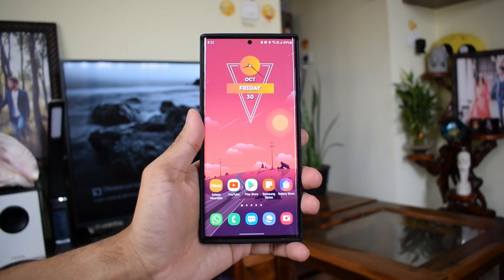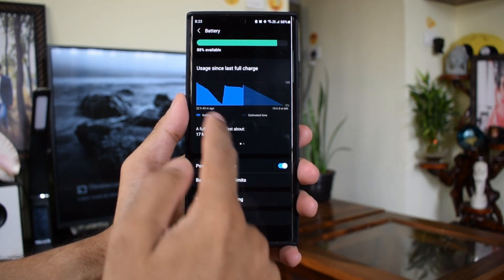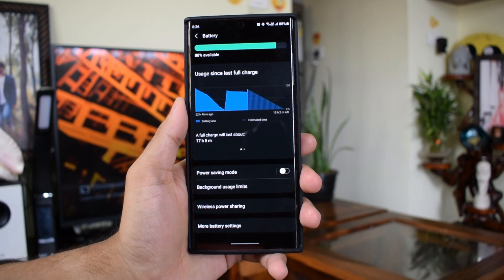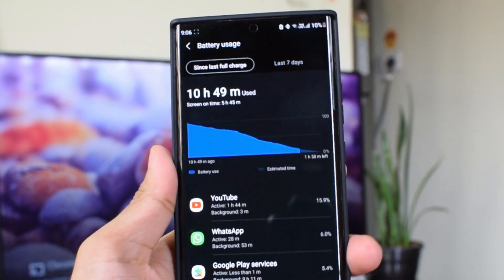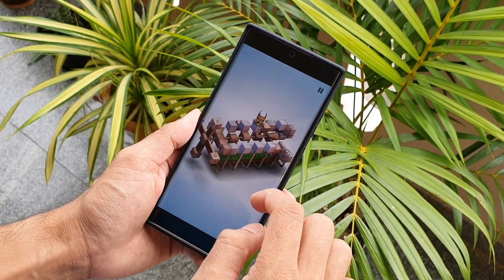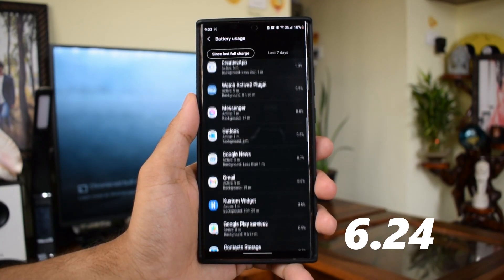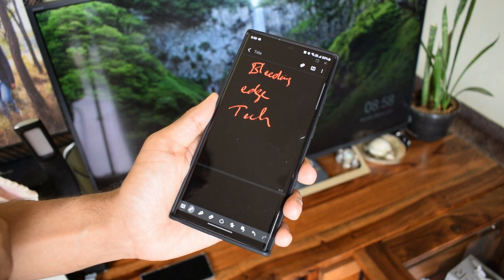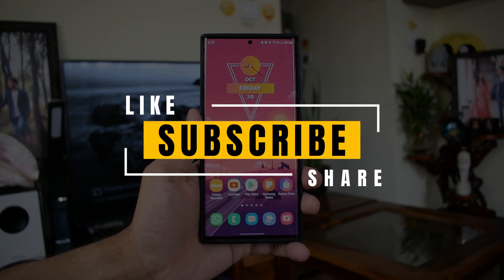Samsung ONE UI 3.0 - Android 11 - Real Life Battery Test Results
Here i have shared the real life battery test results on Samsung One UI 3.0 Beta - Android 11 running On Samsung Galaxy Note 20 Ultra.

Best widgets
KWGT widgets